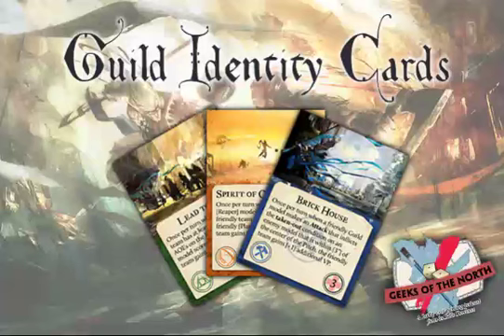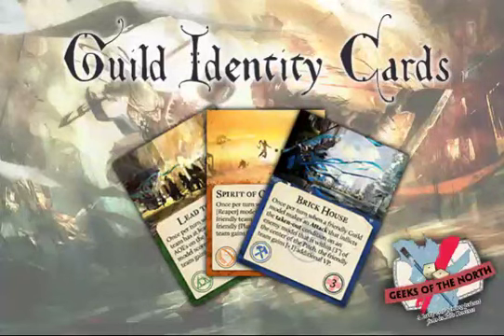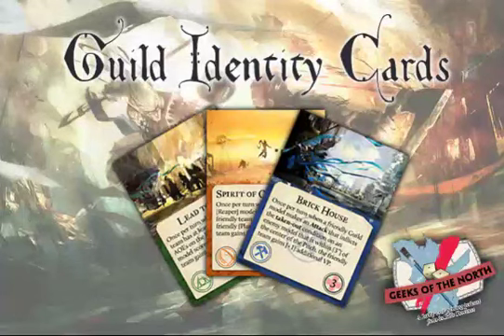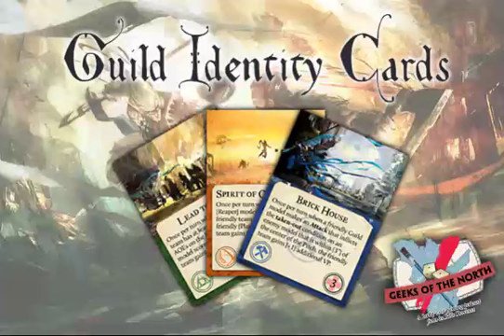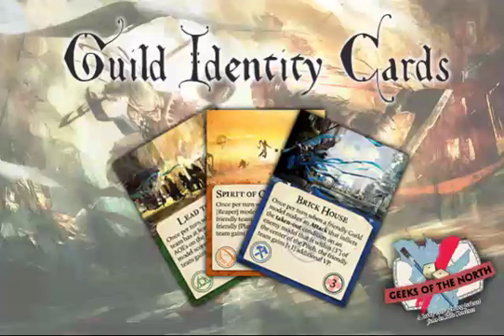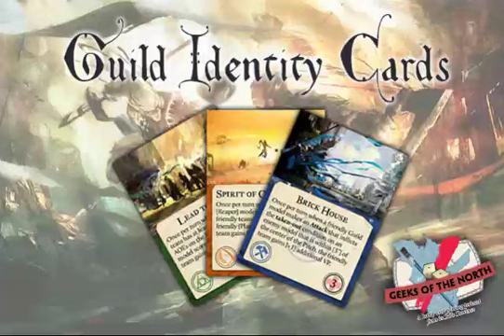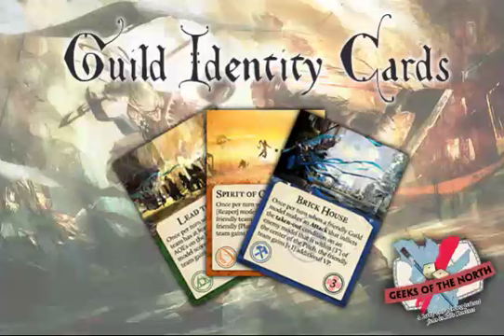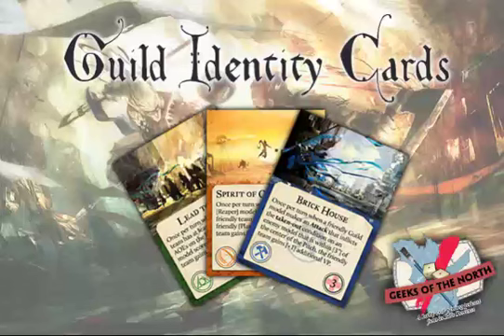Guilds of the North Episode 3 - Guild Identity Cards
Hello geeks,

Welcome to the third episode of Guilds of the North, our Guild Ball spin-off. In this show, we talk about the new Guild Identity Card previews. So sit back, relax, grab a paintbrush and enjoy the show!

By the way, we know we are way off with Happy Hours. We recorded late and completely misread it. Seems like we need one like that every show. ;)

* Guild Ball *
Guild Identity Cards - Round 1

* Network *
We're part of the United Geeks Network. Check out their other great shows!

* Music *
Intro music is Aggressor by Free Stock Music.
Breaks and outro music by La Drave.

- The Geeks